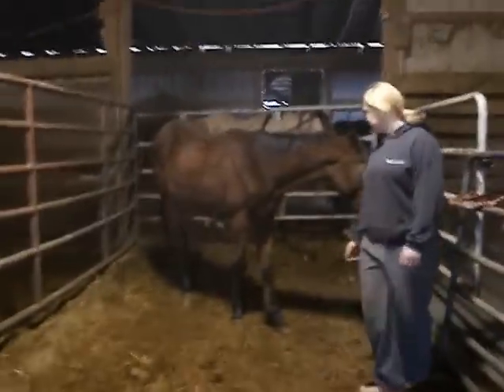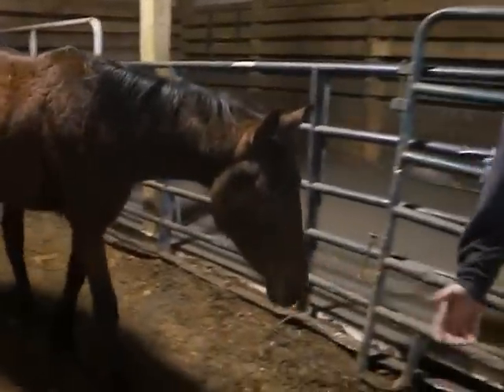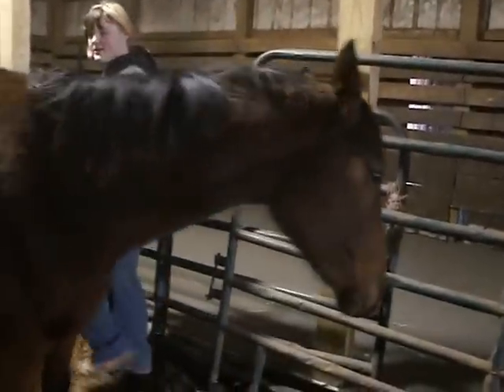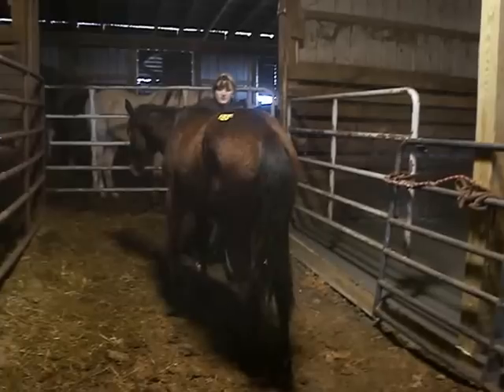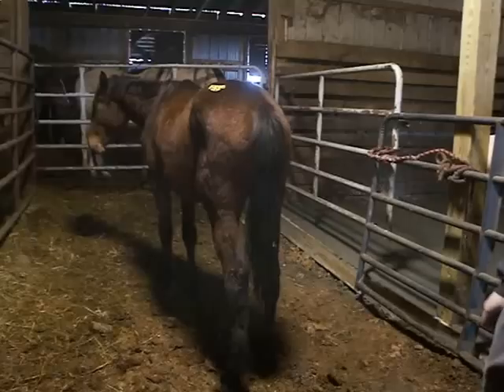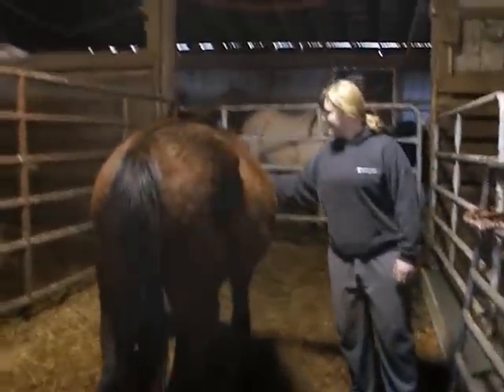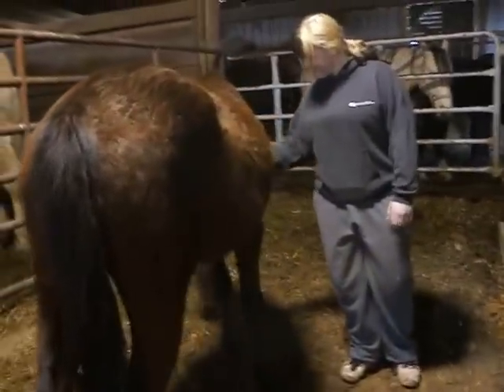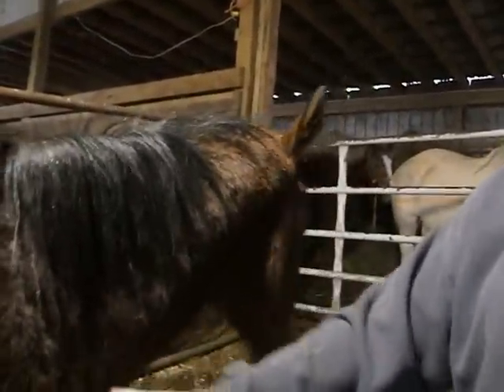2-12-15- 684- Bay filly yearling people friendly not 100% halter broke approx 14.2 hands currently markings small white star